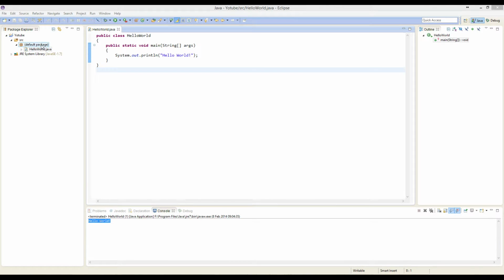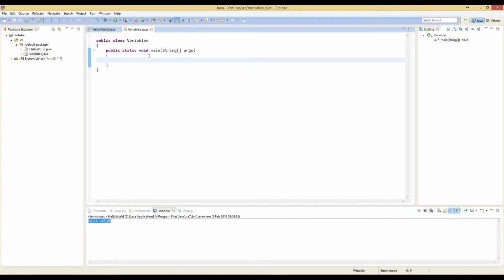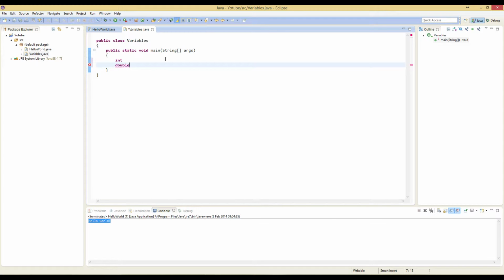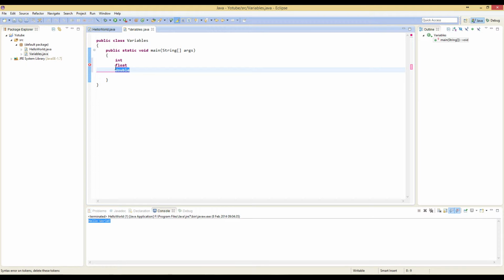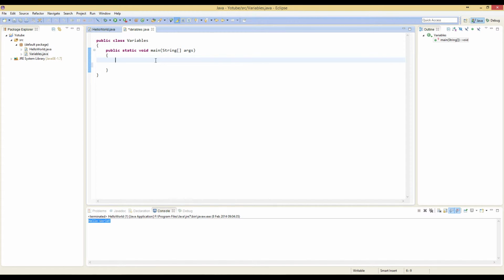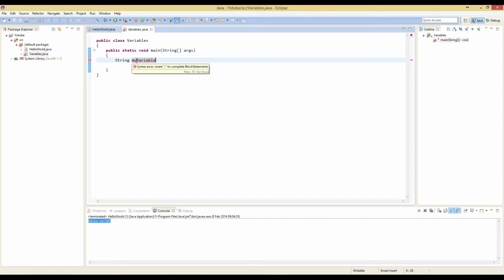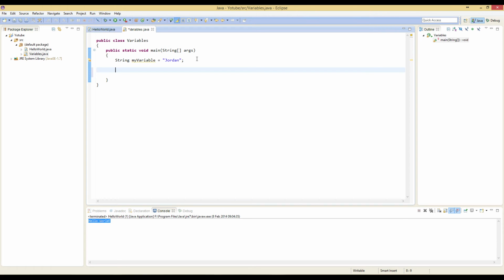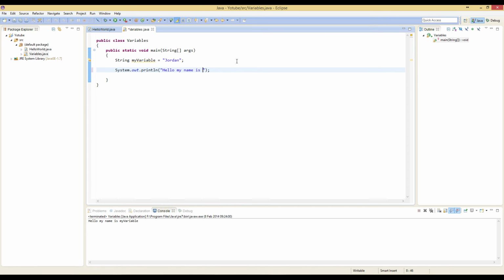Java Programing - Episode 3 (Variables) (Beginner)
In Episode 3 I teach you about Variables what they do and how to create them.